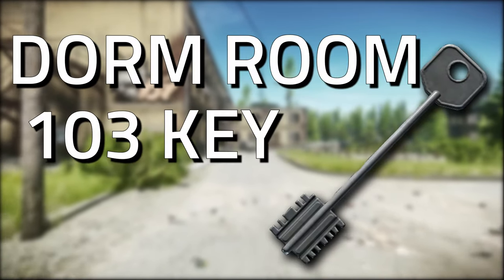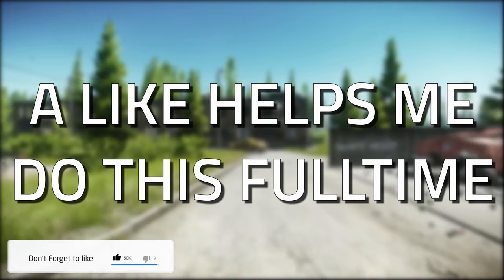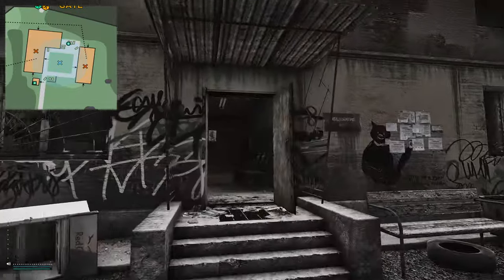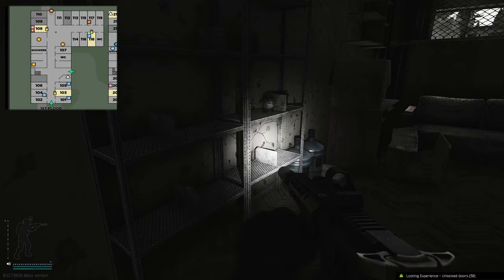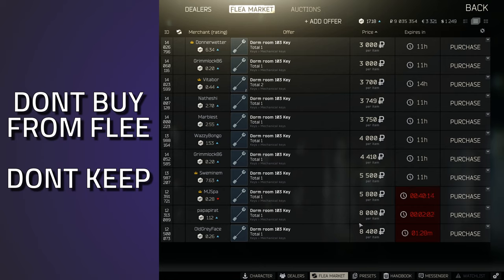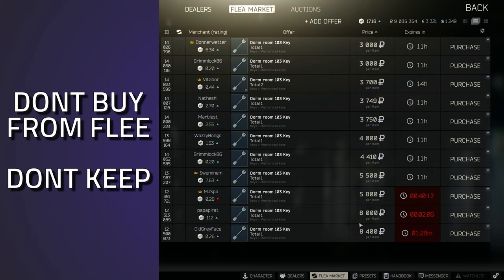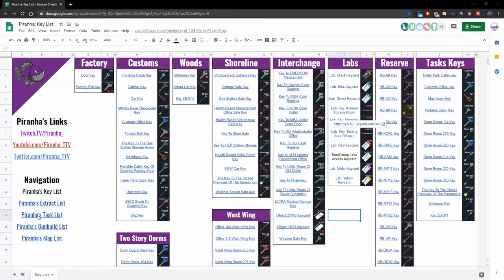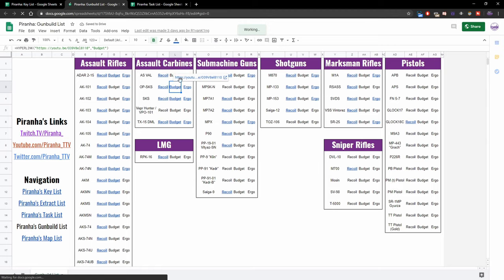Dorm Room 103 Key - Key Guide - Escape From Tarkov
🔵🟣⚫ Key Guide Details:

This is a guide for the Customs Key, Dorms Room 103 Key in Escape From Tarkov

Key Spawn Location:
*In Jackets

Key Lock Location:
*The first floor of the three-story dorms on Customs

Behind the Lock:
*All kinds of provisions

🔵🟣⚫ Stream Schedule:
Streams everyday starting at 8AM GMT

🔵🟣⚫ Video Details:
00:00 - Dorm Room 103 Key Info
00:05 - Key Spawns
00:13 - Key Lock Location
00:39 - Key Overview